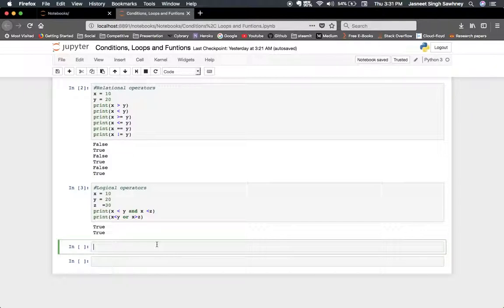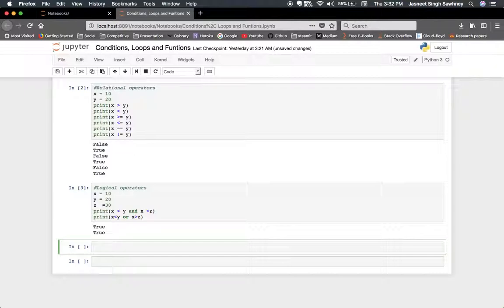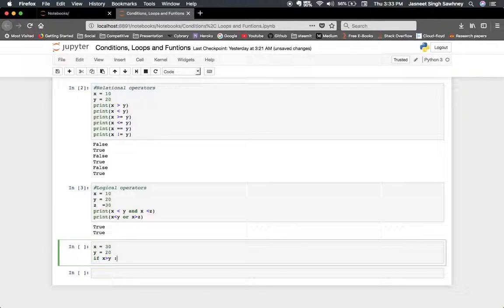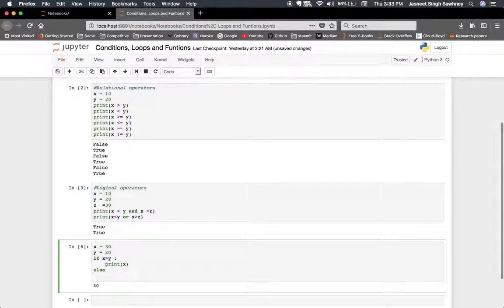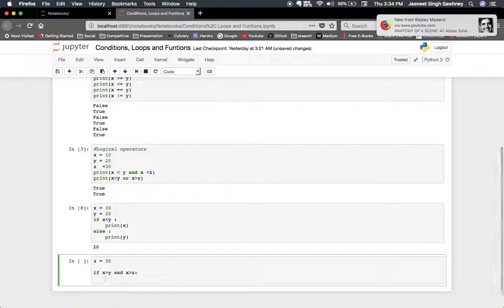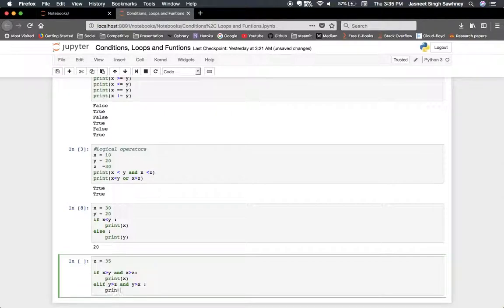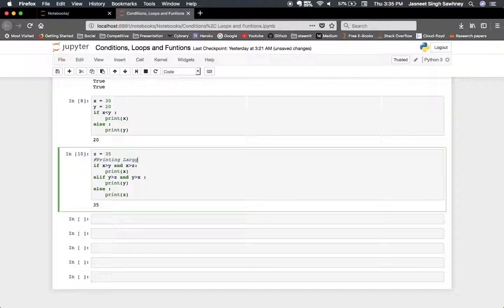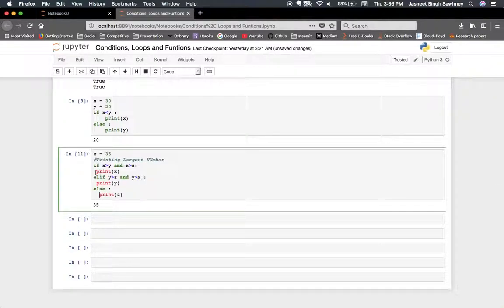#8 Conditions || Learn Python The Innovative Way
Innovative Coder tells about conditions, if and else statements and indentations.

Visit innovativecoder.ml

java python
python
Learn Python
Python Tutorial